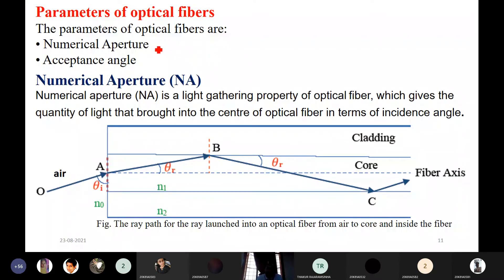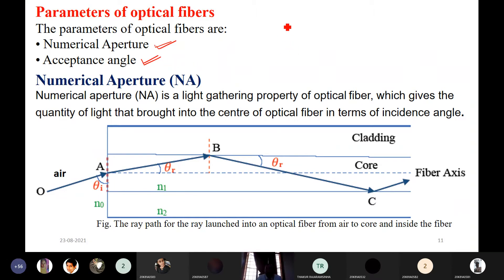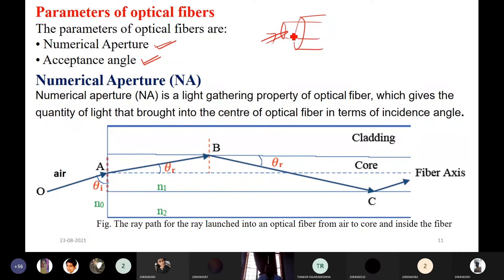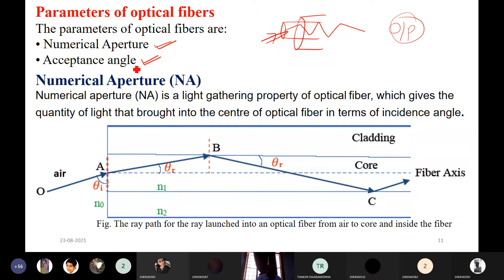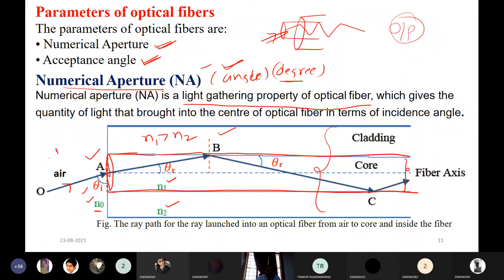Acceptance Angle and Numerical Aperture(NA): Fiber Optics || L4